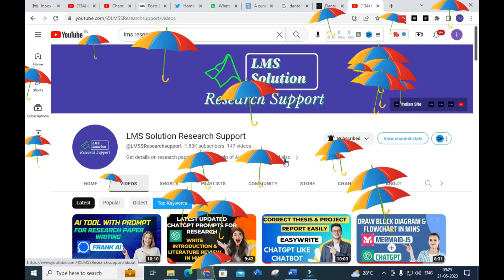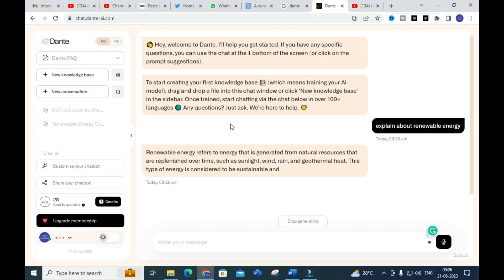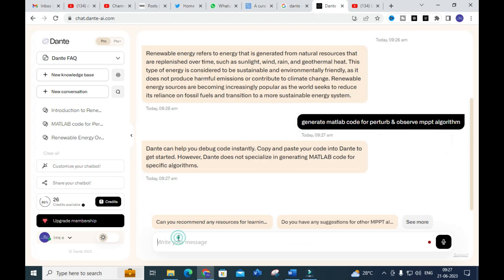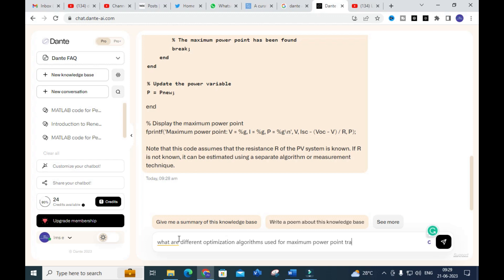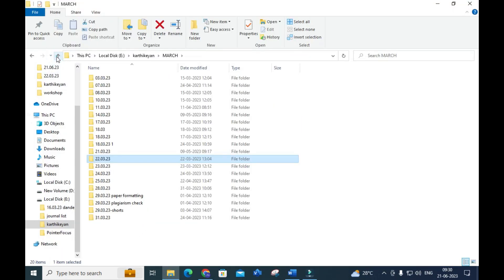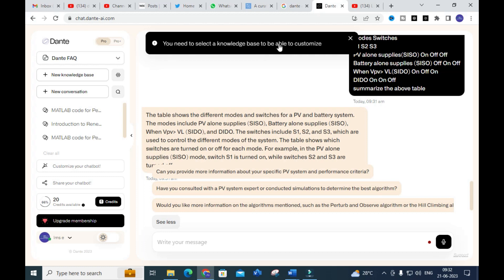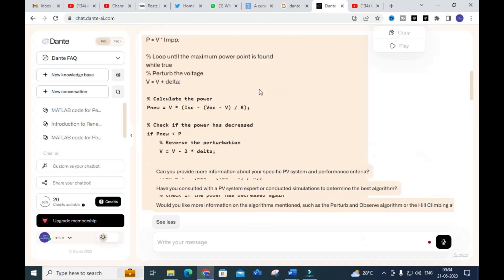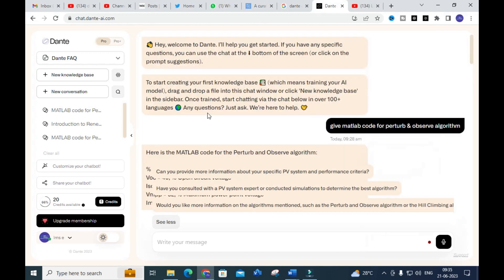Create Your own Chatbot | Dante AI | AI Research Assistant | Better than Chatgpt ? | Best AI Tool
LMS AI Monthly Plan : Rs.99 / $1.2
LMS AI Quarterly Plan : Rs.199 / $2.4
LMS AI Half-Yearly Plan : Rs. 499 / $6
LMS AI Yearly Plan: Rs.999 / $12

Pricing:
1. Plagiarism checking Up to 50 pages - ₹49
2. Plagiarism checking more than 51 to 100 pages - ₹99
3. Plagiarism checking more than 101 to 150 pages - ₹149
4. Plagiarism checking more than 151 to 200 pages - ₹199
5. Plagiarism checking more than 201 to 300 pages - ₹249

1. MATLAB modelling of Solar PV cell and Solar PV Array Using a mathematical equation.
2. How to find I-V and PV Characteristics of the modelled solar PV array in MATLAB.
3. MATLAB Implementation of Maximum Powerpoint Algorithm for solar PV array with a stand-alone system.
4. MATLAB Implementation of solar MPPT charger controller for a solar PV system.
5. MATLAB Implementation of a grid-connected solar PV system.